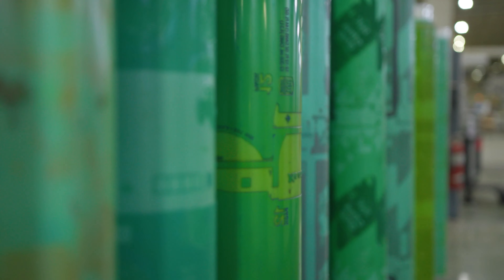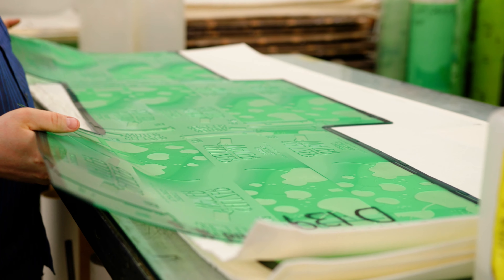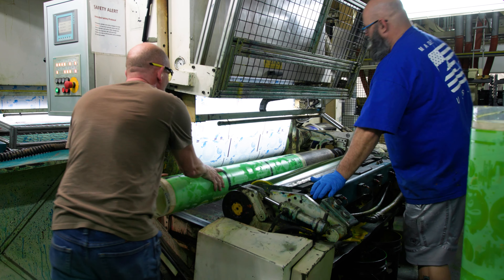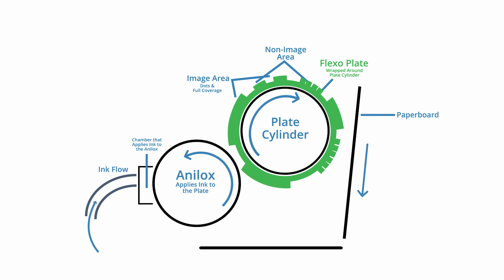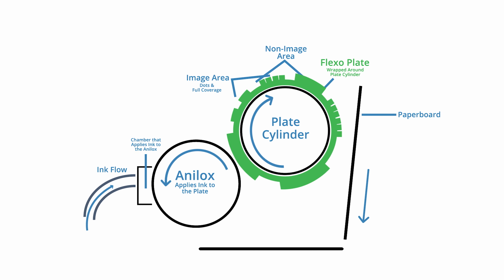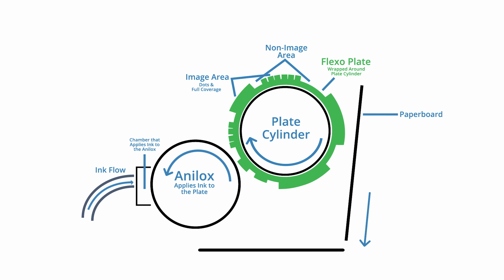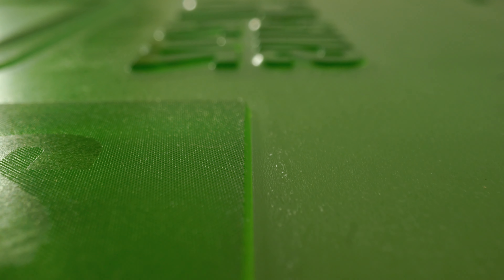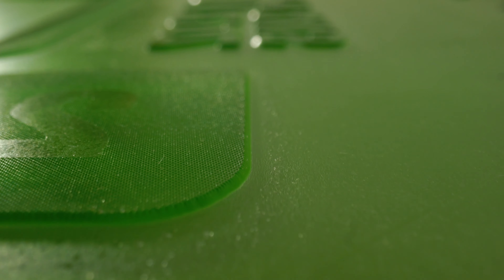Zumbiel Flexo Printing FINAL